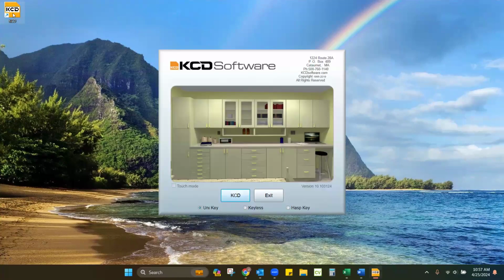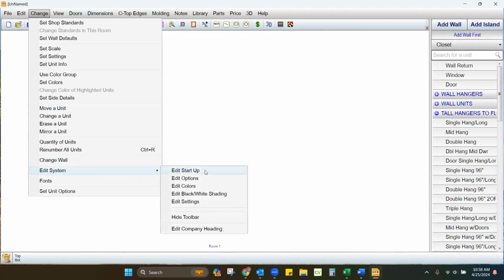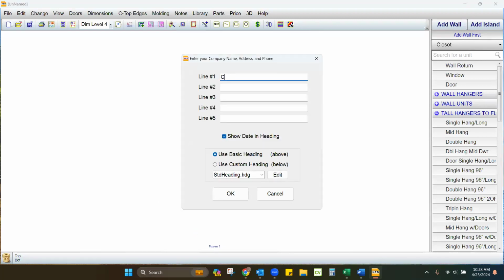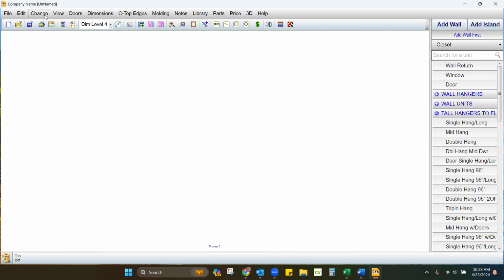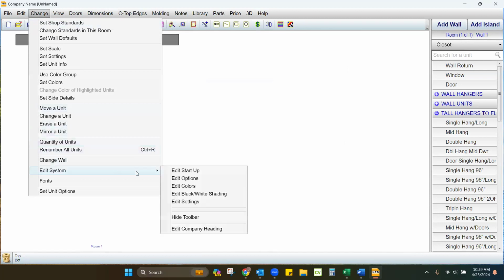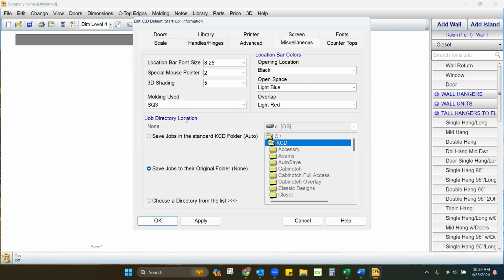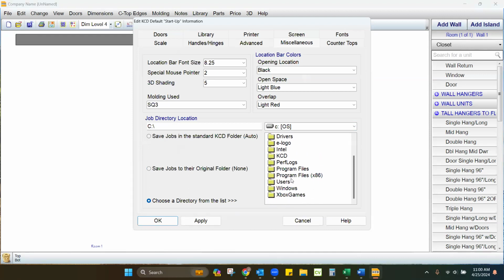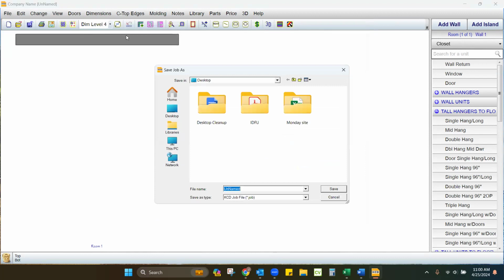Entering Company Heading Information and changing where to to save file (KCD)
This video will show you step by step how to add your company heading into the KCD software. It will also show how to change your file location for saving files.  The current default is to save your files to the KCD software but you can change it to save all future files to a specific location.